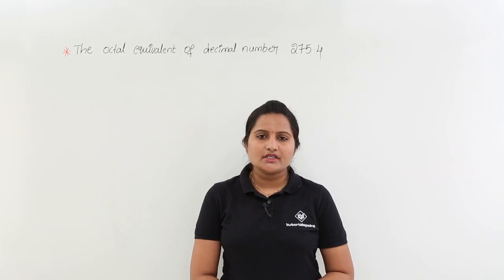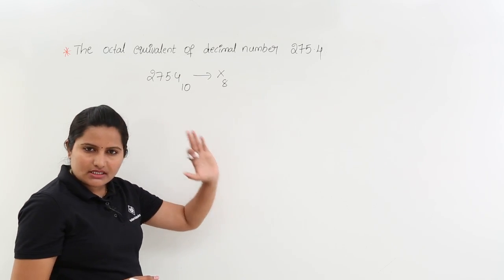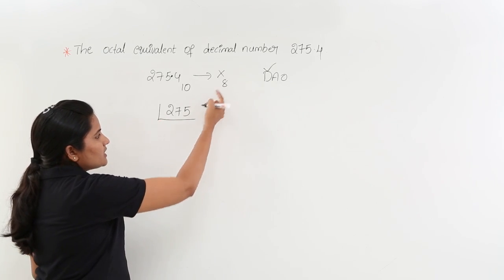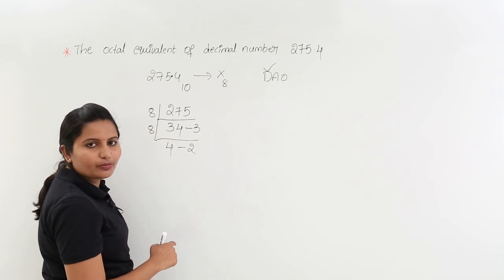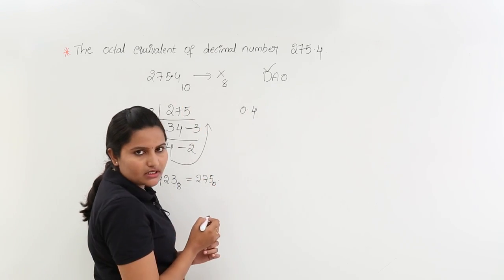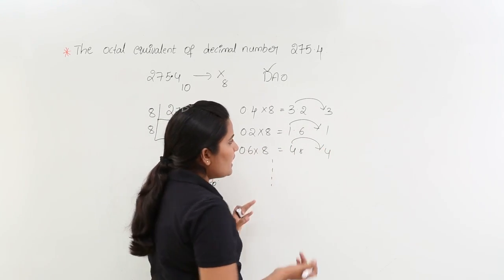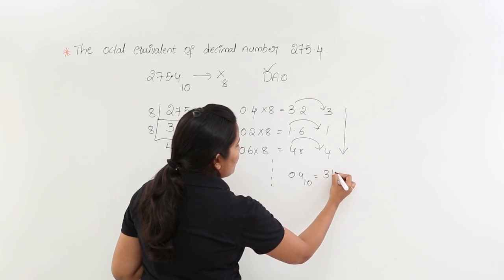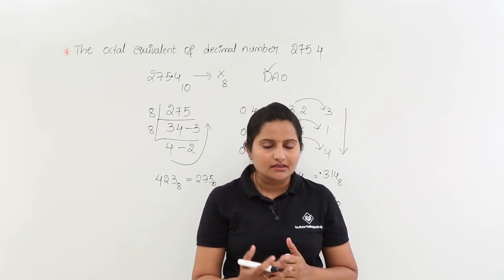Decimal to Octal Number Example